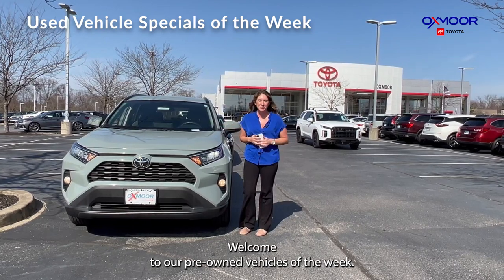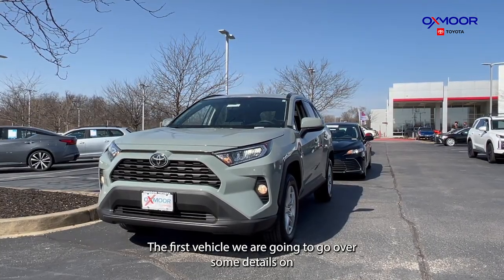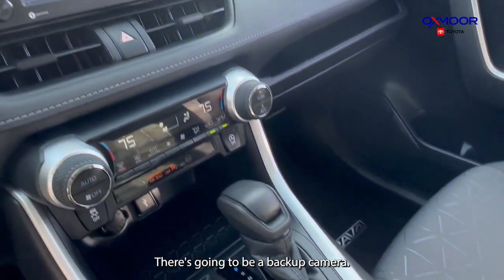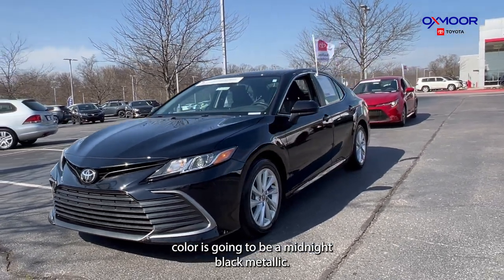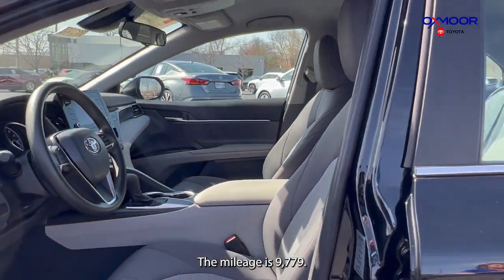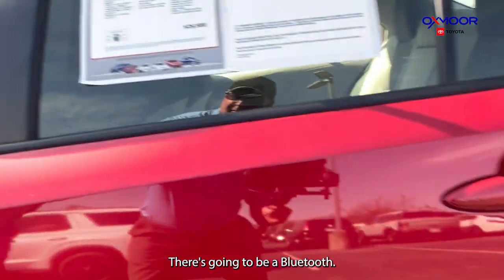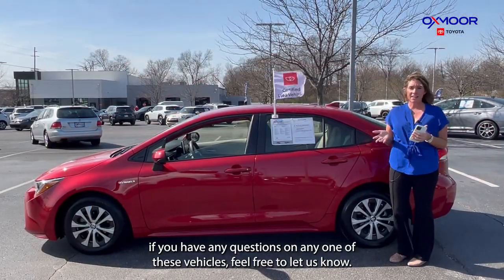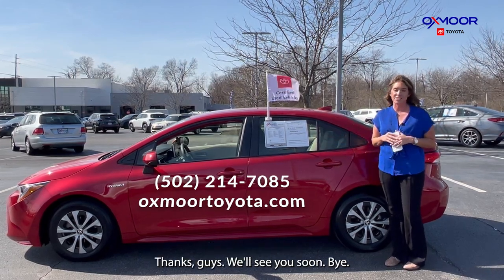Toyota Certified Used Vehicle Specials of the Week - 3/2/23